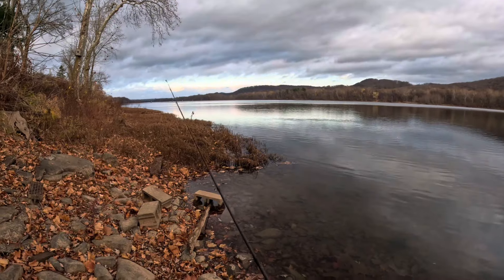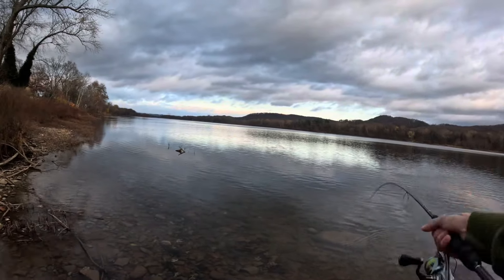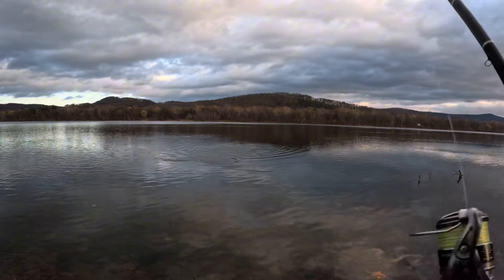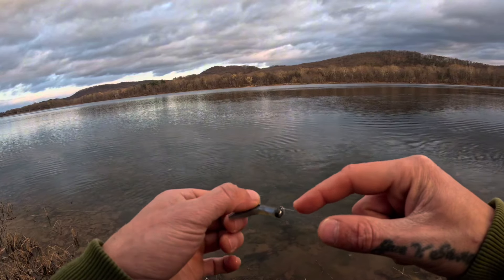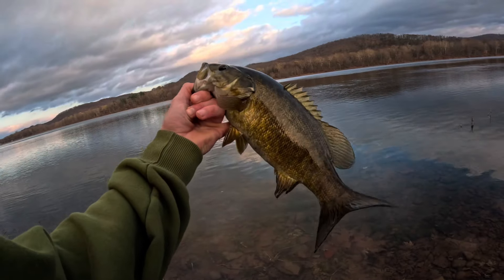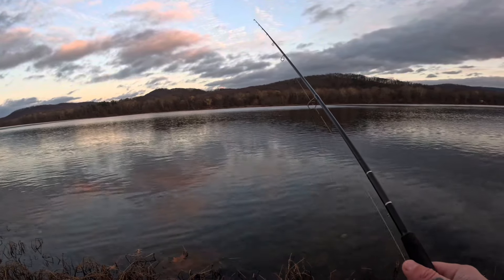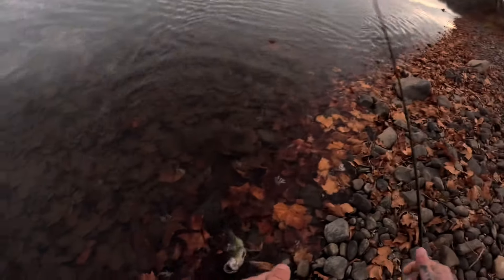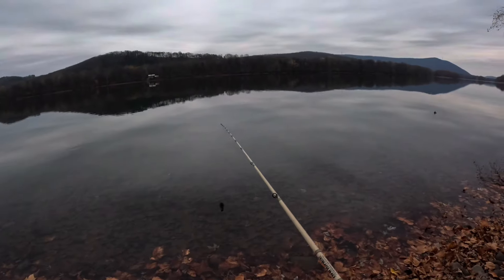BANK FISHING FOR NOVEMBER RIVER SMALLMOUTH!!! (Susquehanna River)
7’ M Fast Stealth Sniper X rod
Shimano Nasci 8lb braid 8lb floro leader

ML 7’ Banshee Fast Action

TSURINOYA BFS Reel
10lb Braid (Power Pro) 8lb Floro Leader (Seaguar Red Label)

ZMAN Micro TRD “The Deal” color
1/15oz Finesse Ned Jig

1/8oz Black Skirt Jig
Rabid Baits Craw (Green Pumpkin and Black)

Suicide & Crisis Line # 988
You’re loved and WE want you around, God HAS A Plan for You! EVERYTHING IS Subject To CHANGE! Gods NOT Done in YOUR Life 🙏🏼

Proverbs 11:2
“When pride comes, then comes disgrace, but with humility comes wisdom.”